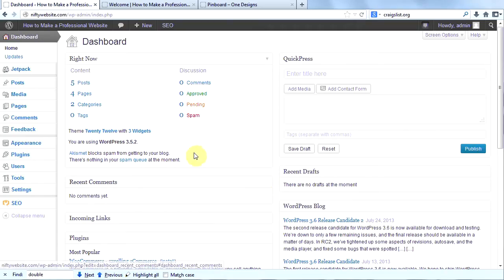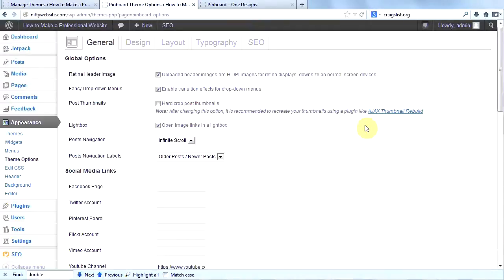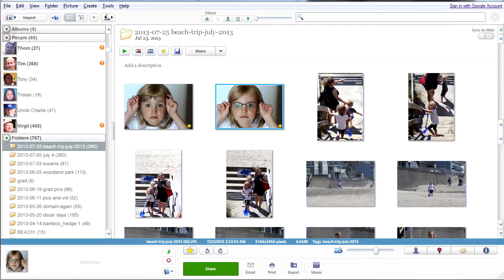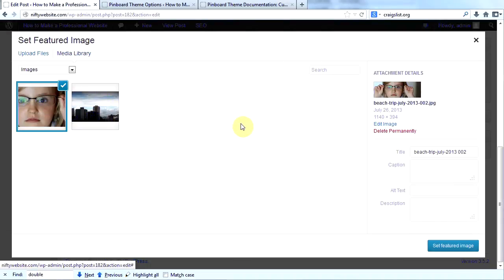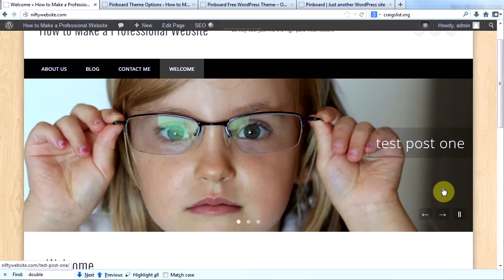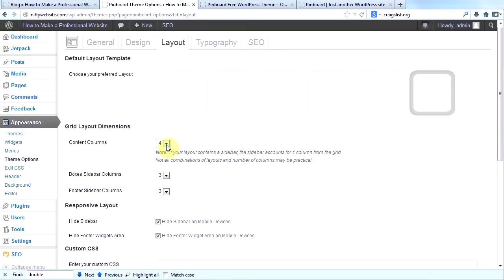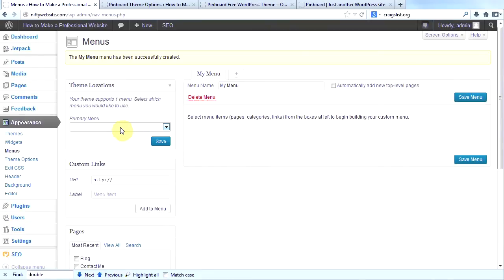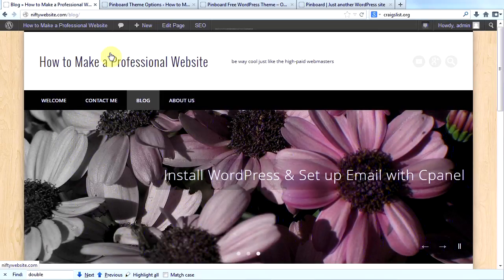Make a Professional Website #12 -- Pinboard Theme for WordPress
In this video, the twelfth in my series on how to make a professional website using WordPress, I show you how to install a new theme -- Pinboard.  It's a cool theme and it's actively updated and supported, so I thought it would be a fun one to try.  It's excellent for media-rich sites (if you have lots of videos, pictures, etc., then it's perfect).  It's very eye-catching and best of all, it's free.

Usually with free themes you don't get a lot of premium features, but with Pinboard, you really do.  You get a very cool content slider on your home page.  You have access to all sorts of different templates.  You can have a sidebar, no sidebar, two columns, three columns, four columns . . . I think you get the idea.  Pinboard is a free WordPress theme that has a lot of premium features.  And there's an active support forum for Pinboard as well.  Additionally, the folks who have written Pinboard have listened to their customers and are currently working on a series of tutorials that will allow users to create the exact demo site that Pinboard displays on their site.